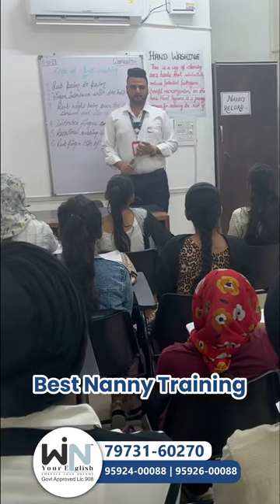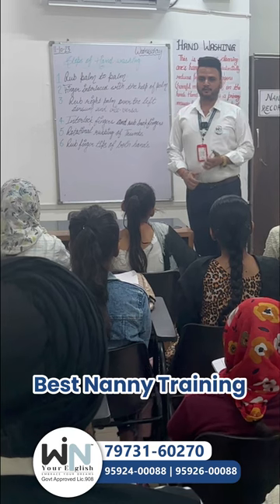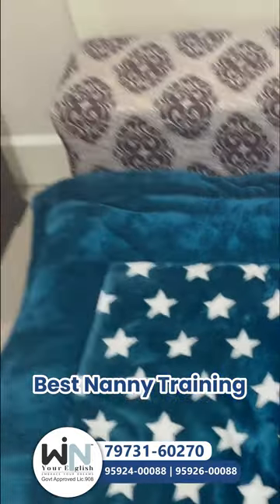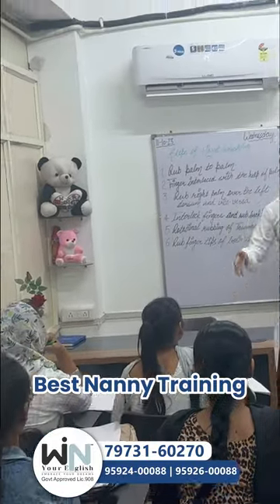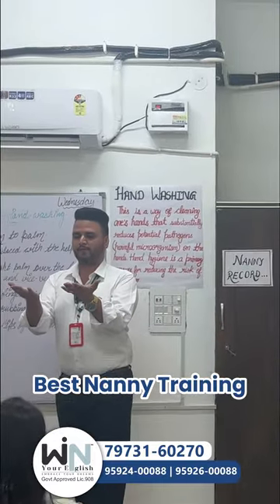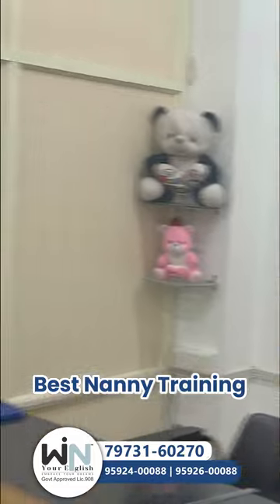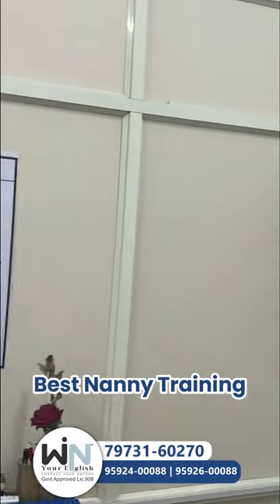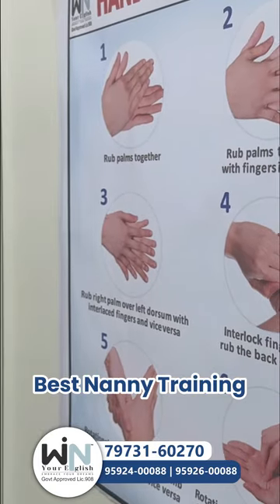Best Nanny in Jagraon